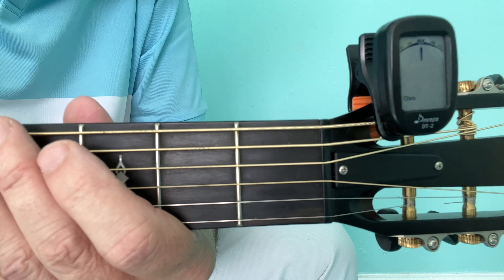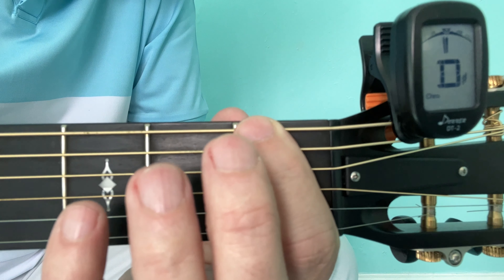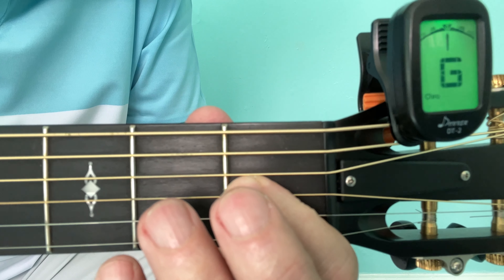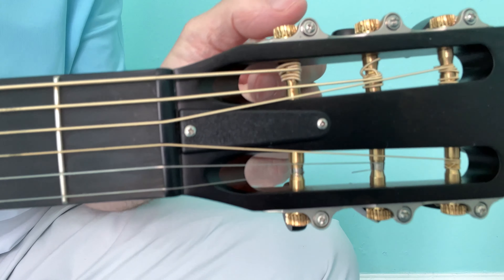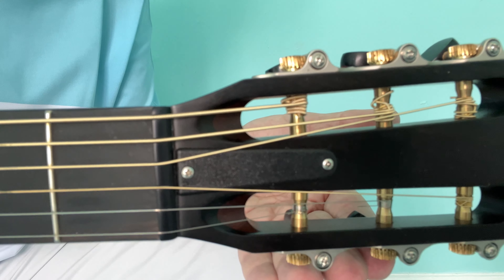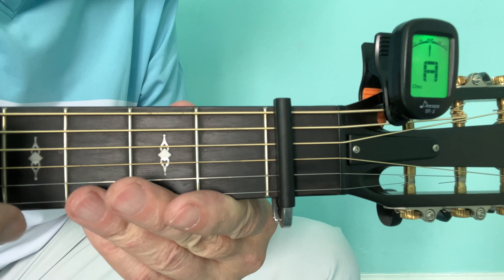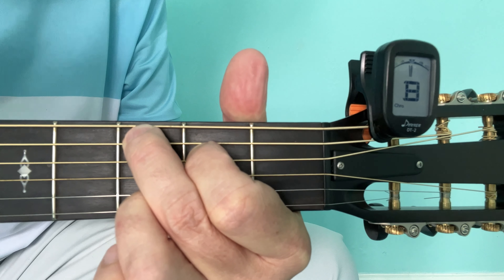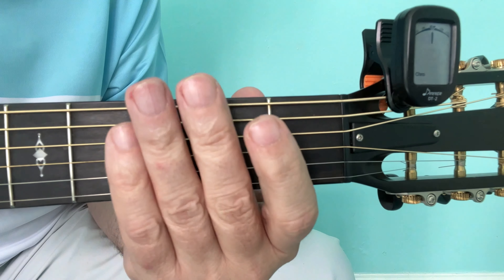How To Tune Down You Guitar - Pauric Mather